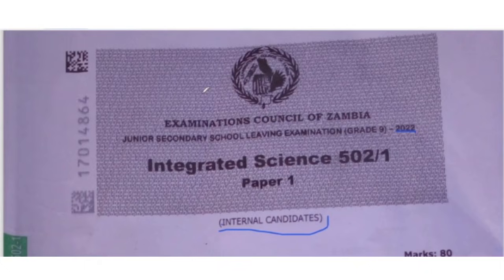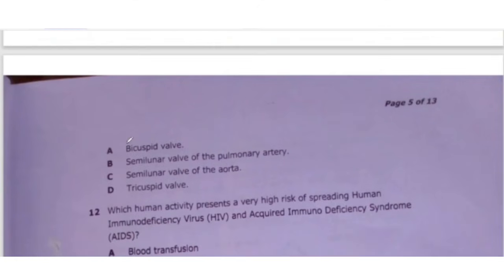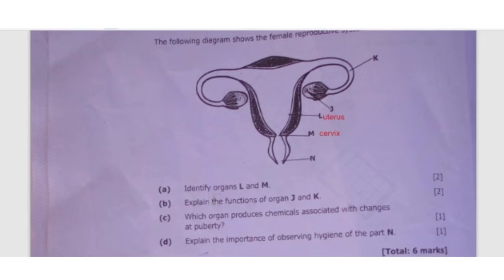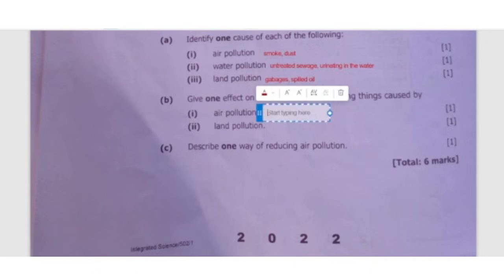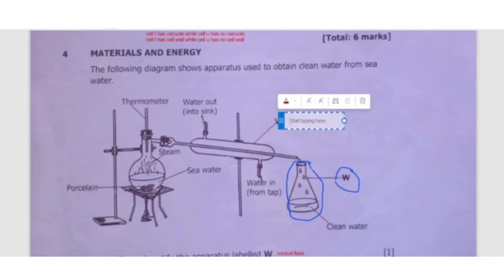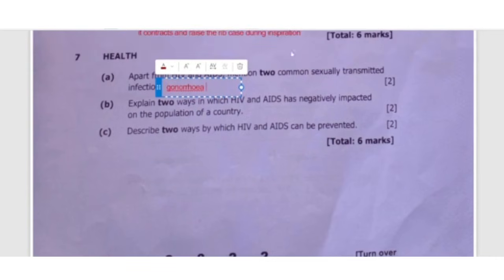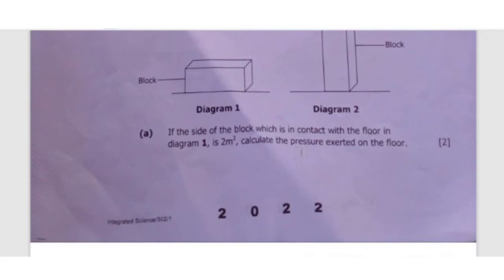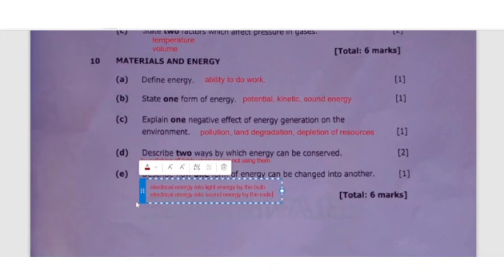int. science 2022 paper 1 internal paper revision